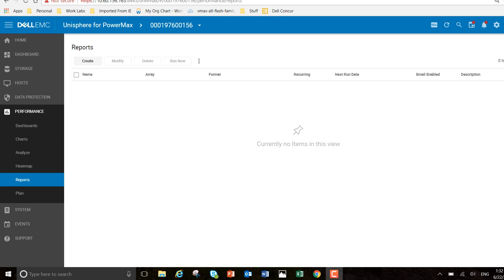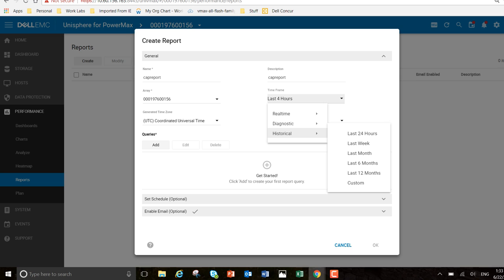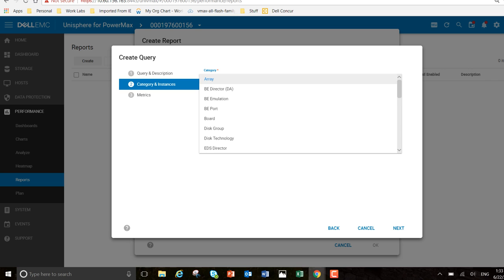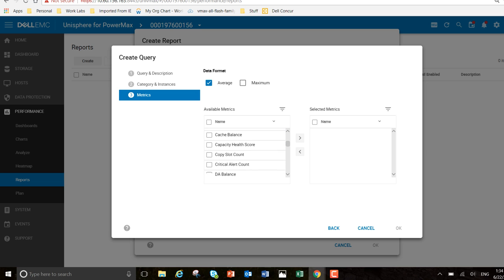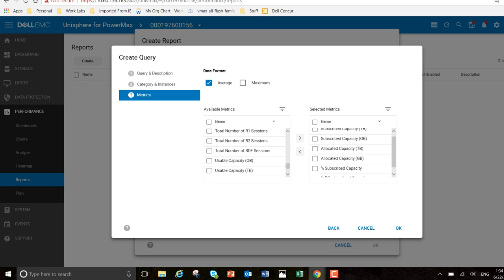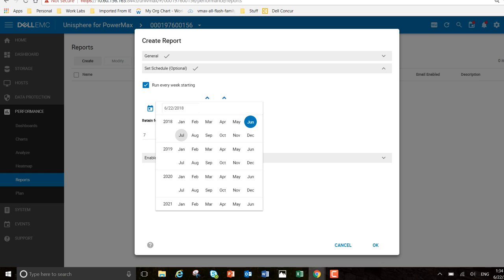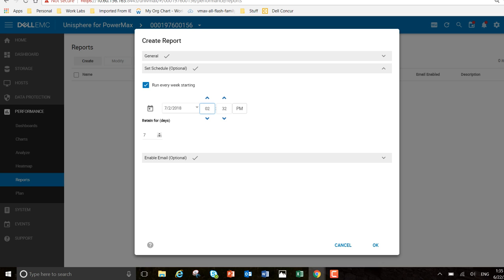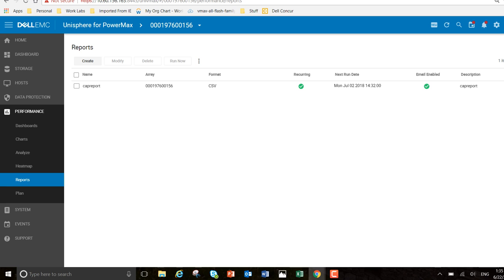PowerMax Capacity Reporting in Unisphere with the Reports Section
This video shows you how to schedule and email a report on the capacity growth of an array in Unisphere 9.0.